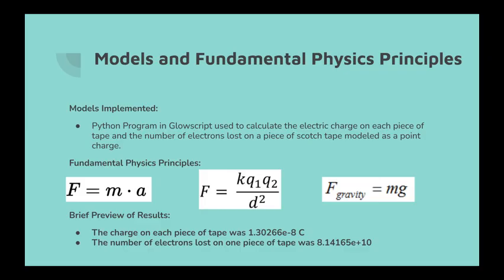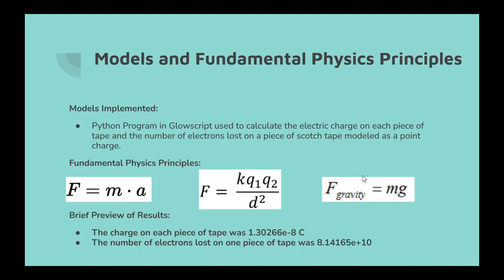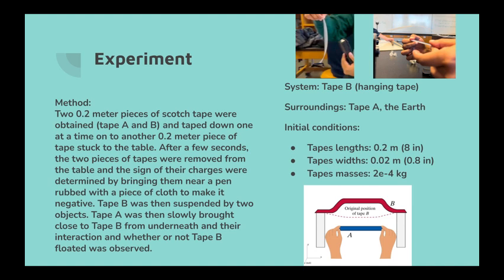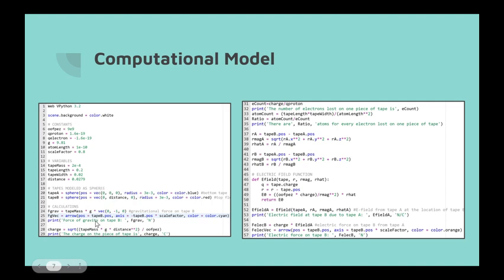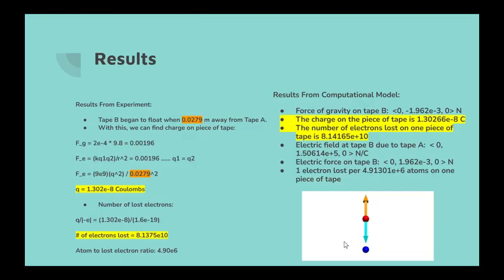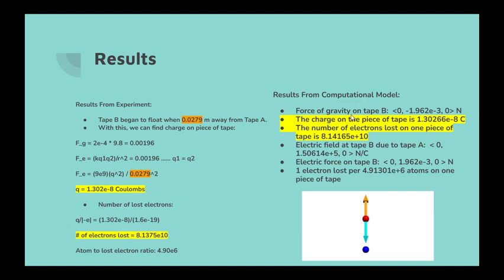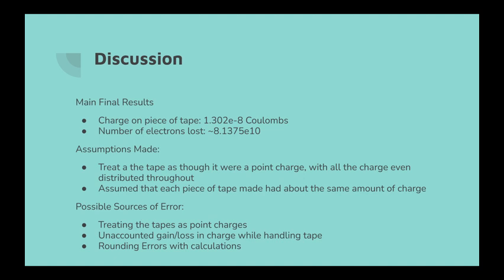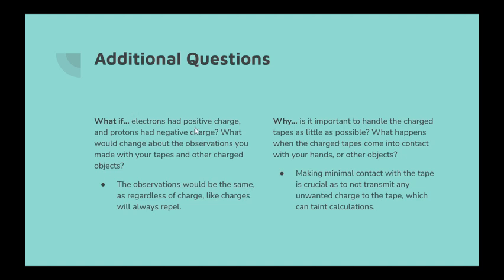Physics 2212 Lab 1: Charged Tapes